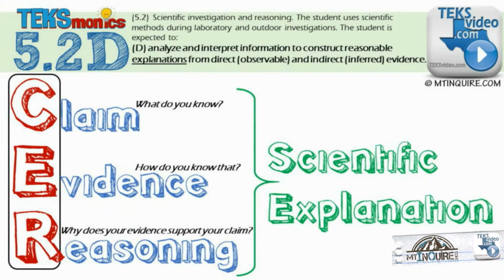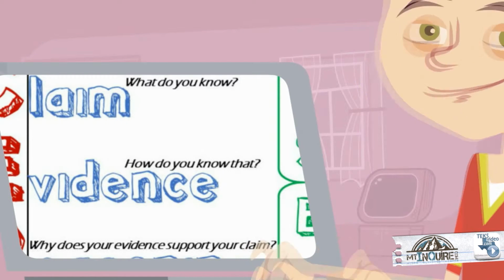5 2D analyze teksvideo